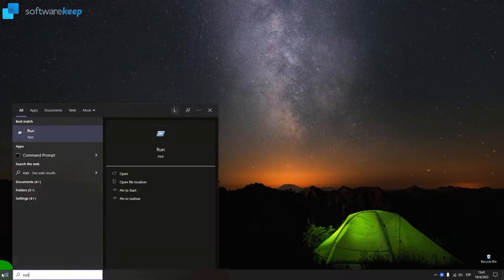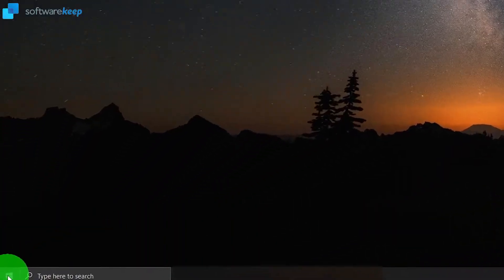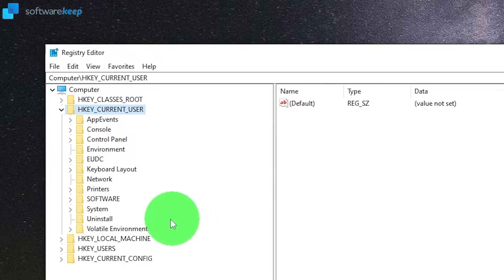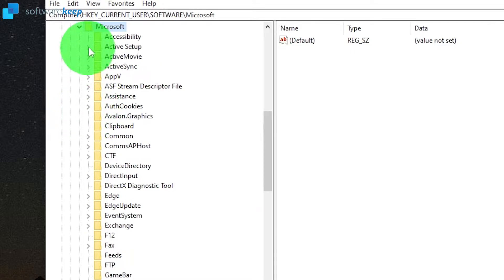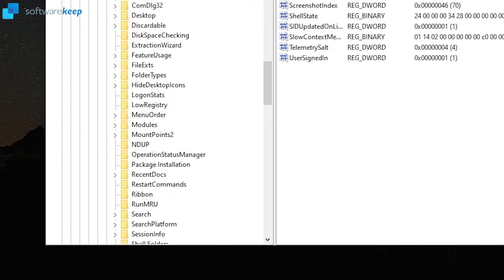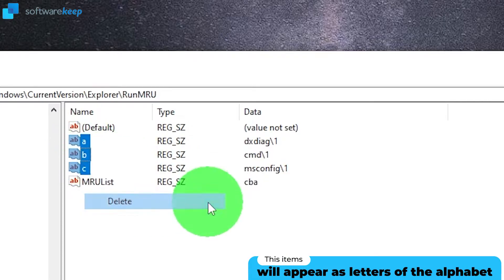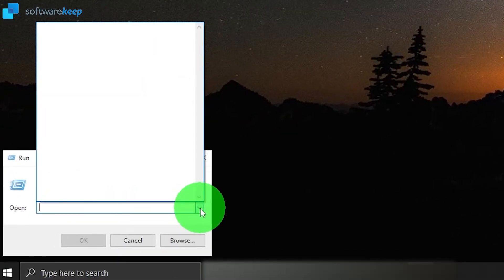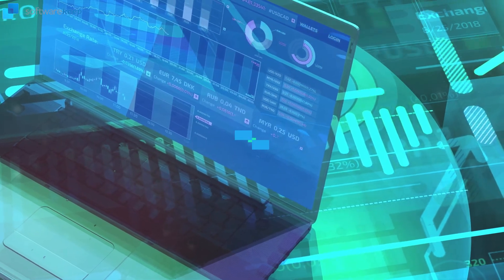Delete Run Command history from Windows 10/11 👌✅ (quicktip)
In this quicktip I show you how to delete the Run command history in both Windows 10 & Windows 11.